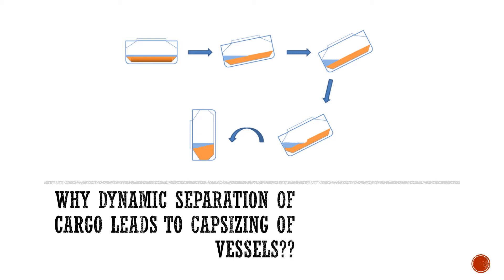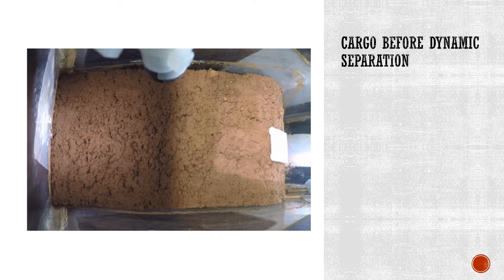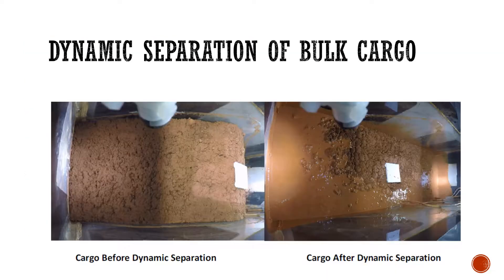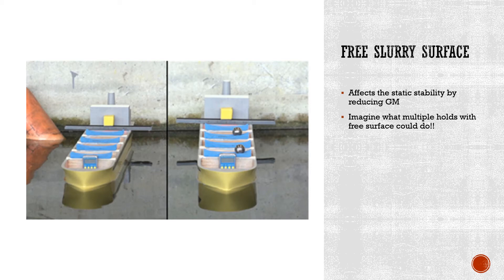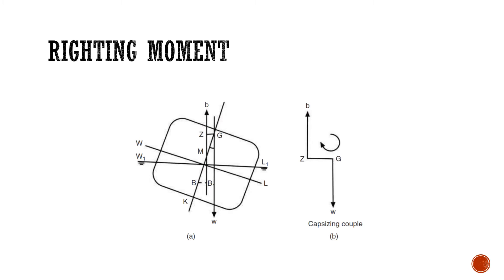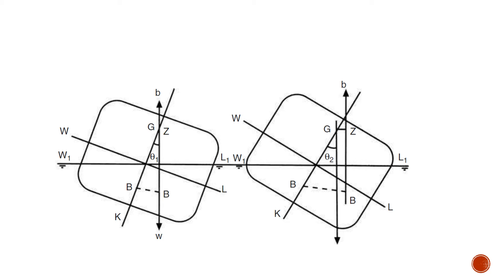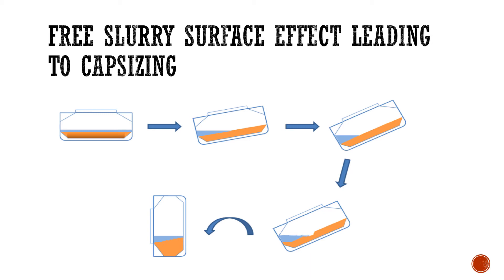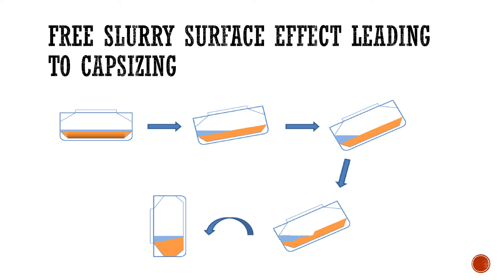Why dynamic separation of cargo leads to capsizing of bulk carriers? Very Important!!!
This video explains how the dynamic separation of cargo can lead to the Listing and eventual capsizing of bulk carrier vessels. This is an important topic as questions related to this are being asked of candidates in oral examinations.